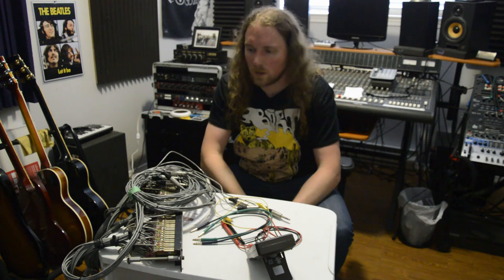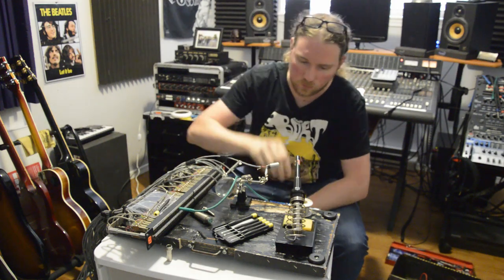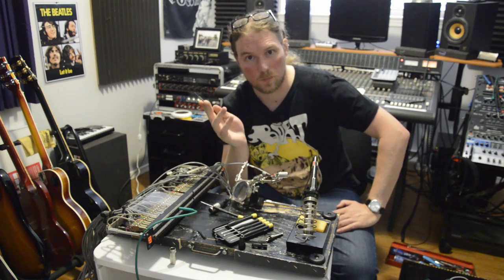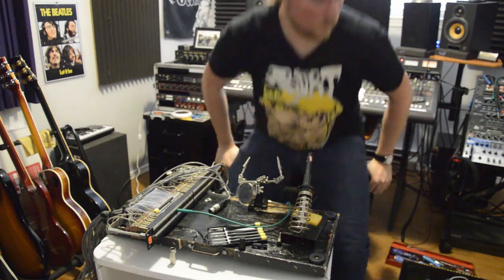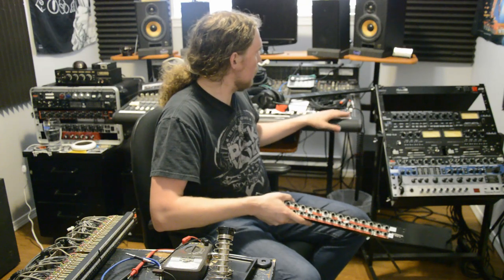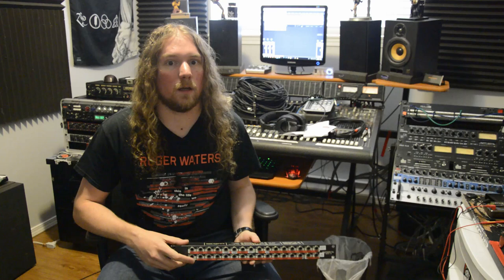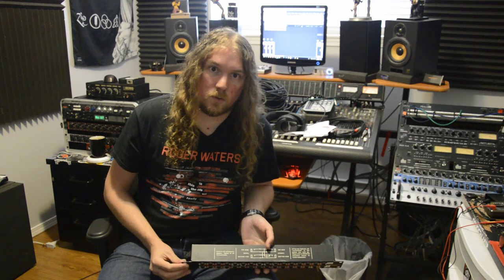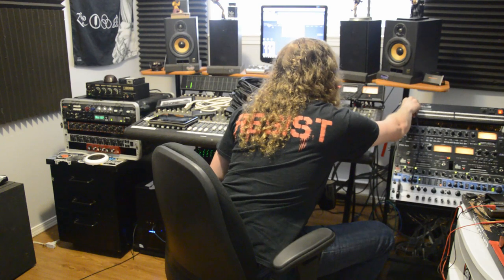Patchbay Tech and Installation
In this video, I show the process of installing my new patchbay, I explain why this one will be superior to the previous Patchbay I had, and how having a patchbay can improve workflow in a studio with analogue equipment.